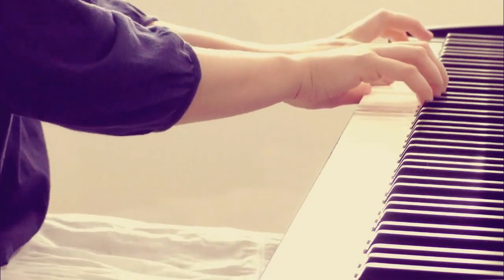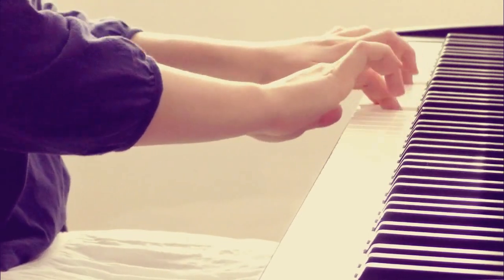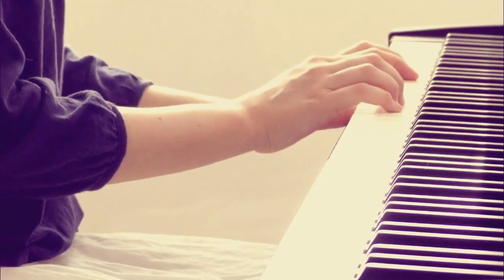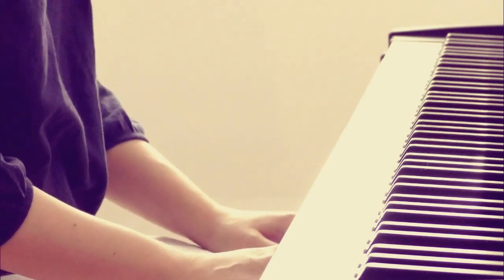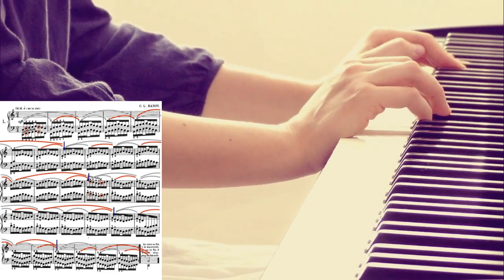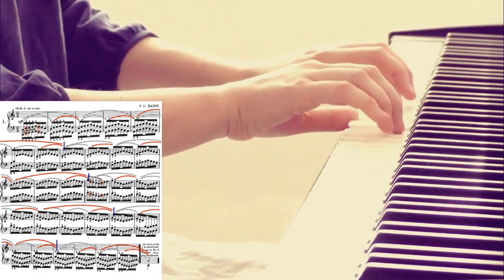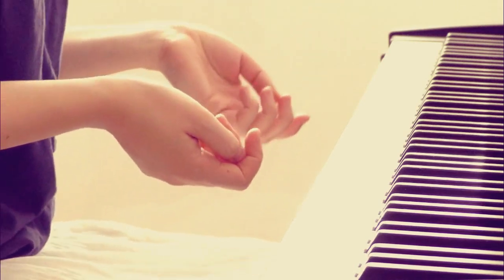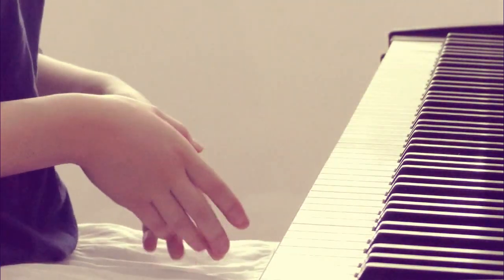One of Rachmaninoff's warming up exercises - Hanon piano exercises